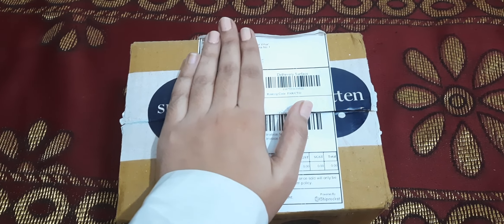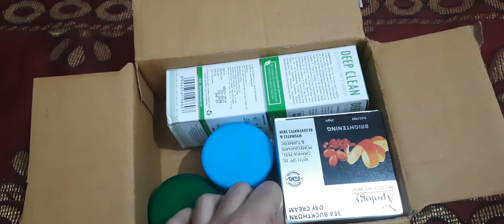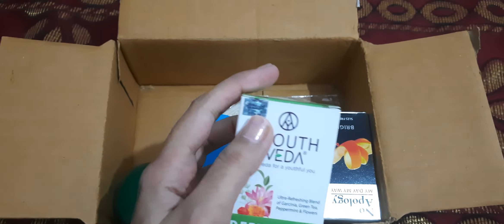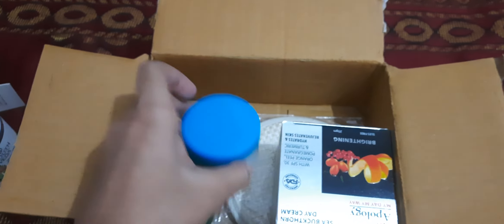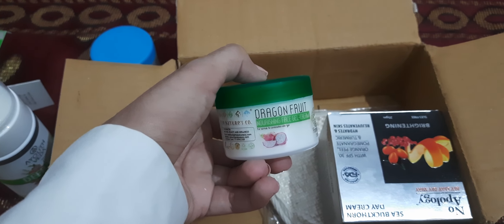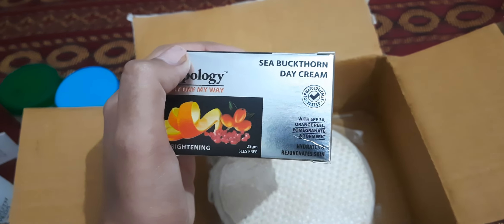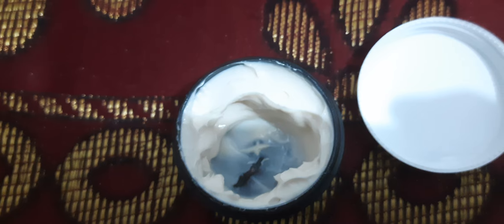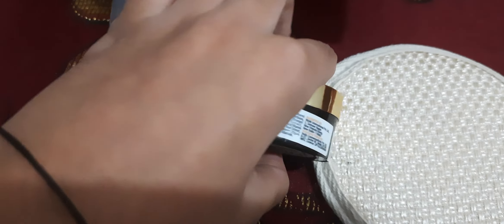smytten trial haul | free full size gift